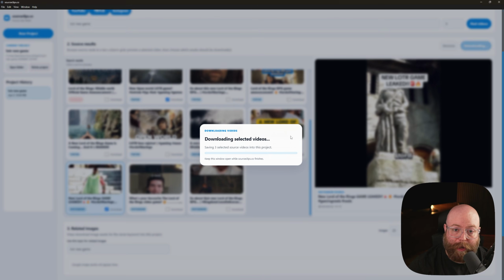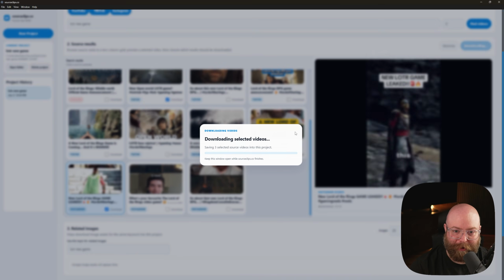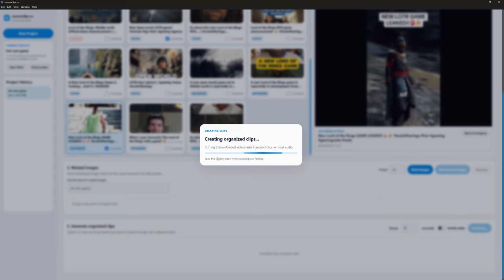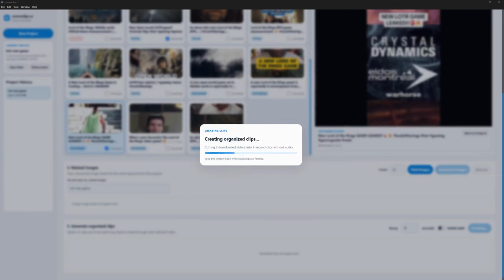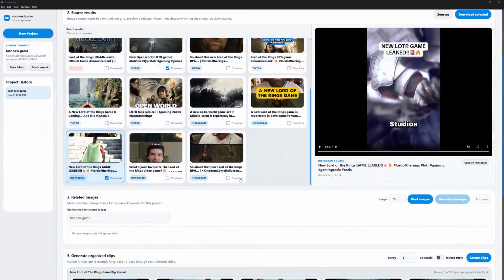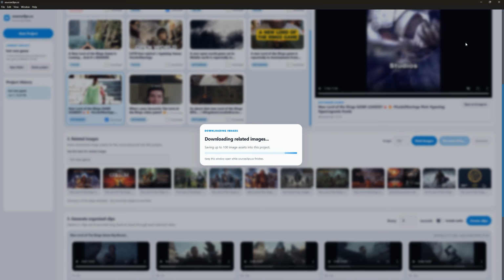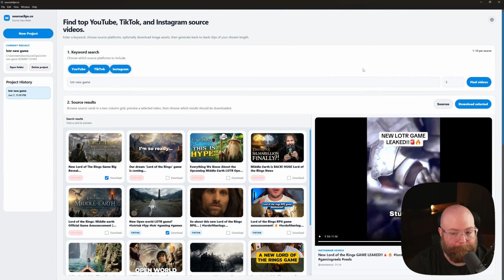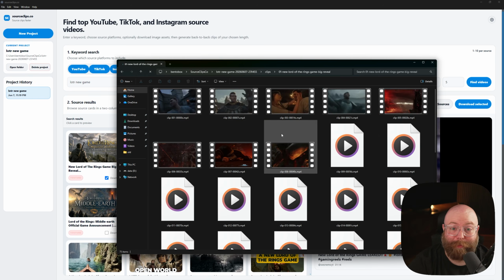I Was Wasting Hours Finding Clips, So I Built This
Type a keyword, find the clip, download it in minutes. I built SourceClips because I was sick of spending hours hunting for footage — so I made the tool I wished existed.

SourceClips helps faceless creators and editors source material fast from:

Google Images

Type in a keyword, pull up relevant clips and images, download what you need, and keep every original source URL organized automatically — so you always know where a clip came from.
The goal is simple: stop spending hours hunting for footage, start building videos faster.
Built for YouTube automation channels, faceless creators, editors, and anyone who wants a faster sourcing workflow.